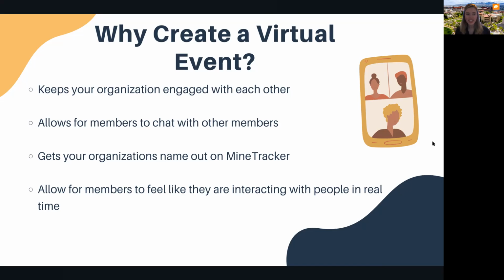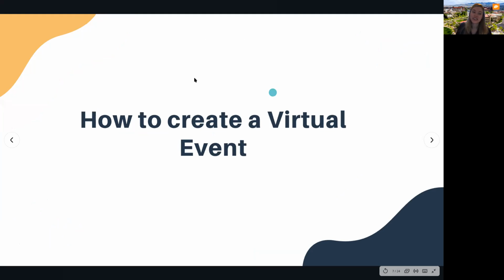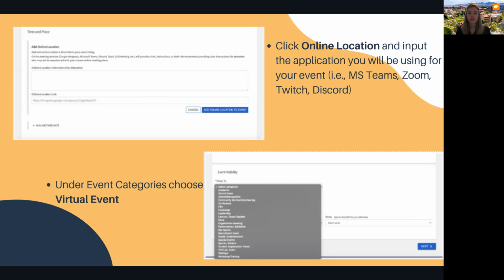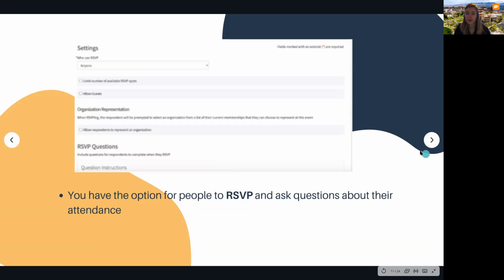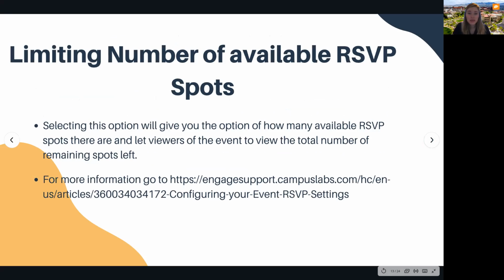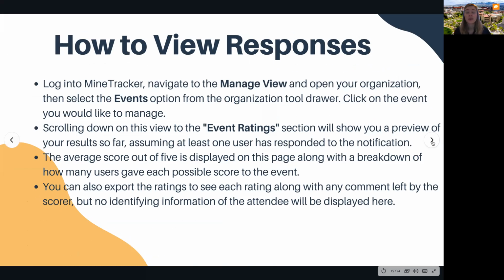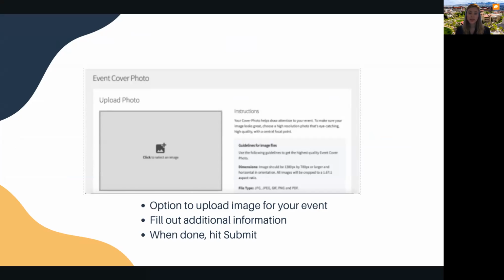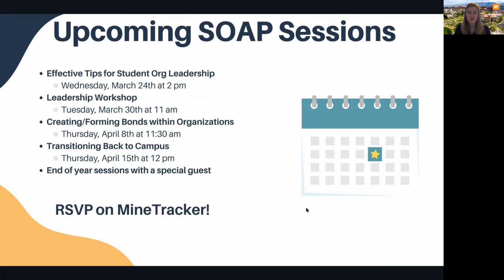MineTracker 101- Event Requests and Event Management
This is a recorded video of the MineTracker 101 session on 03/02 about event requests and event management.